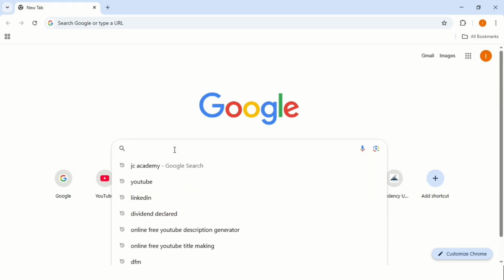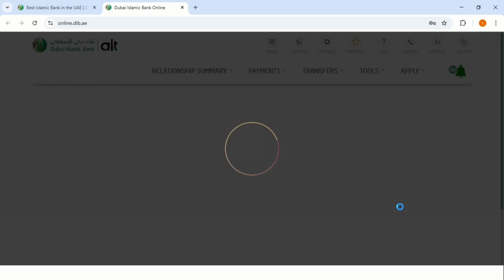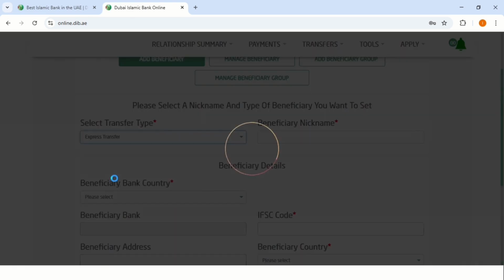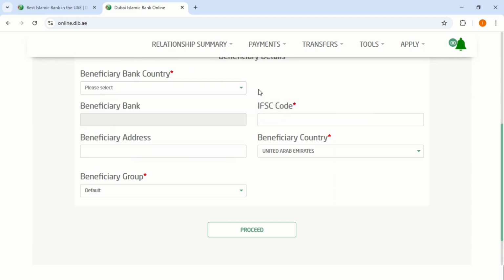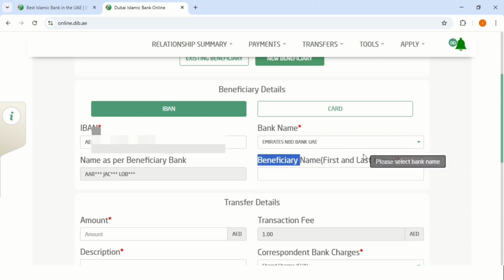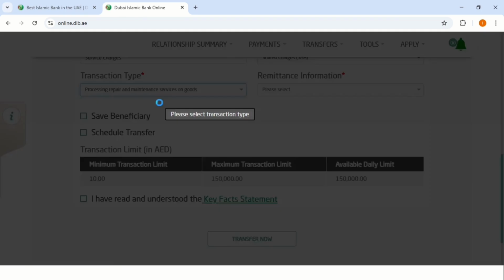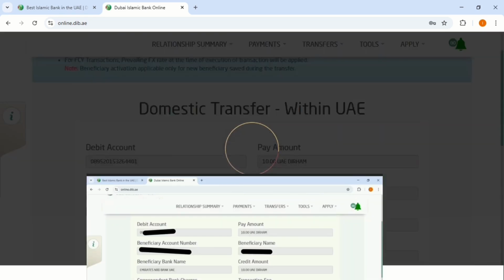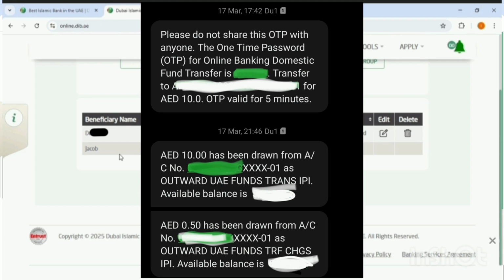How to Transfer Money from DIB to Your UAE Account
🌟 Fast and Secure Money Transfers! 🌟 In this comprehensive guide, discover how to effortlessly transfer money from Dubai Islamic Bank (DIB) to Other  UAE account. Whether you're looking for a DIB money transfer or need tips for a seamless domestic transfer, we've got you covered! We’ll explore all the steps for an express transfer, ensuring your funds reach their destination swiftly and securely. Don’t miss our expert tips that save time and effort in moving your hard-earned money. Watch now, and empower yourself to make the fastest transfers with confidence! 💸